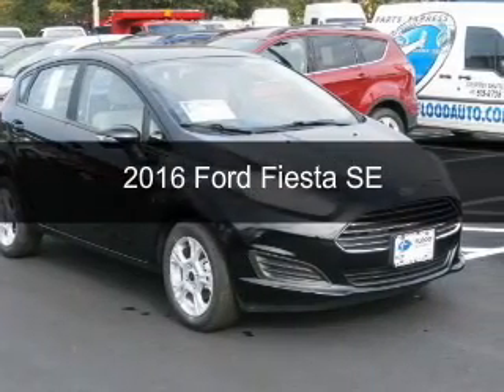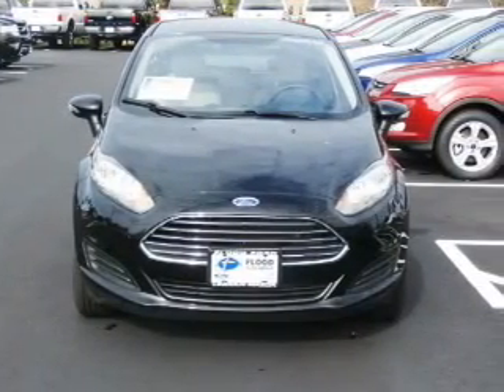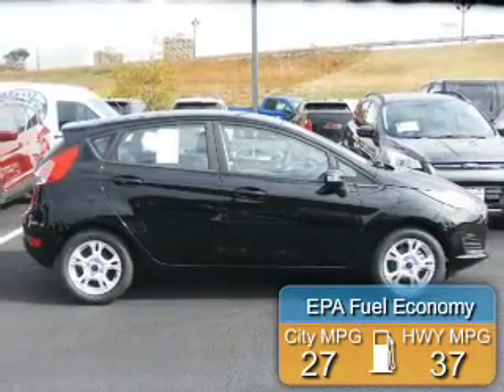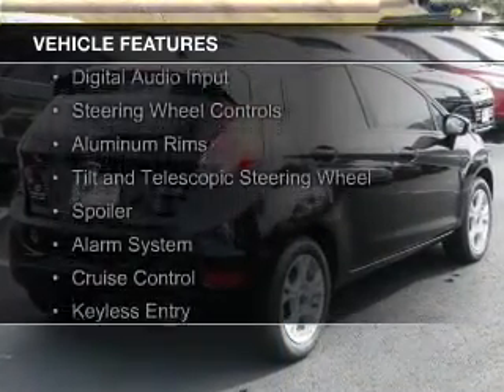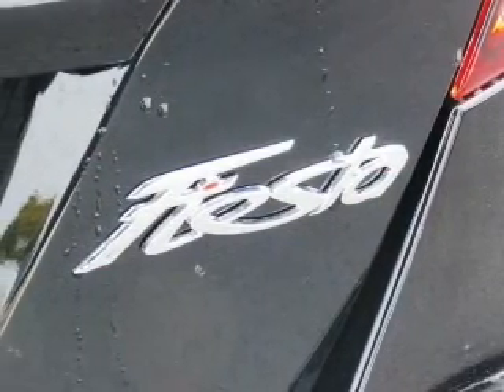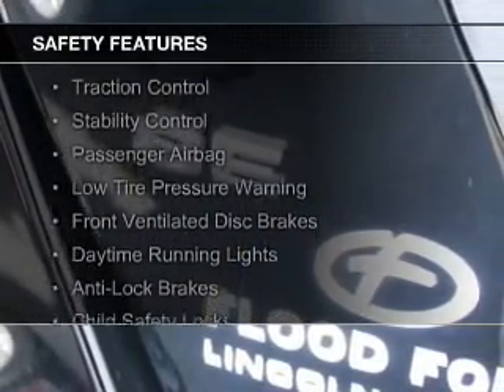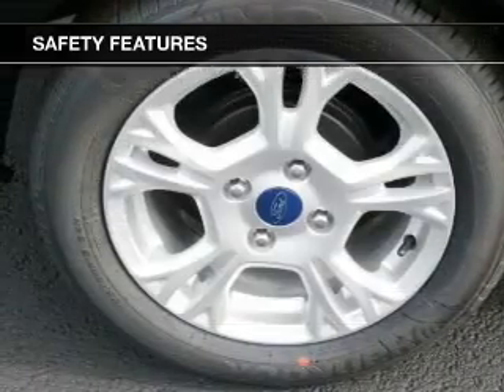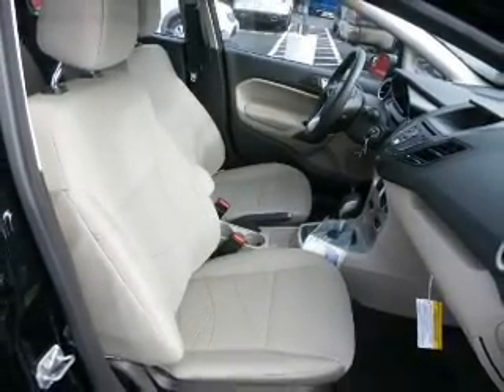2016 Ford Fiesta - Narragansett RI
Phone:
Year: 2016
Make: Ford
Model: Fiesta
Trim: SE
Engine: 1.6 liter inline 4 cylinder 16 valve
Transmission: 6-Speed Automatic with Auto-Shift
Color: Shadow Black
Mileage: 15
Address:
21 Woodruff Ave.